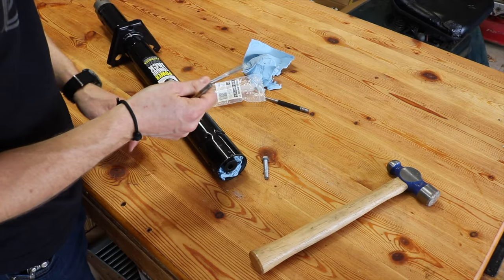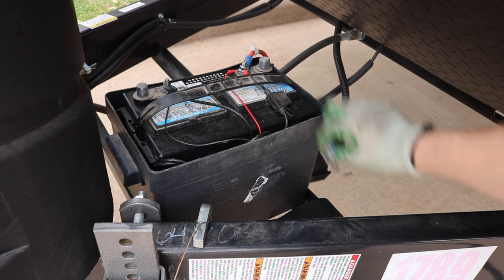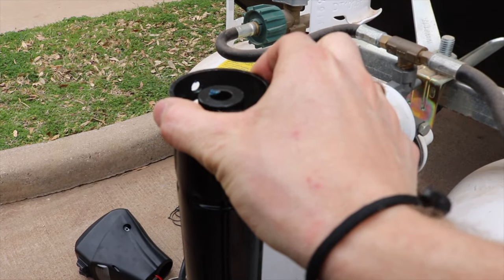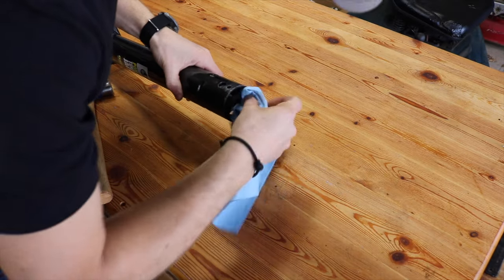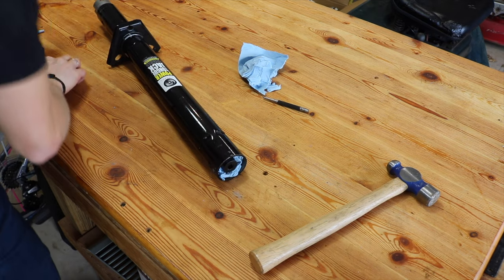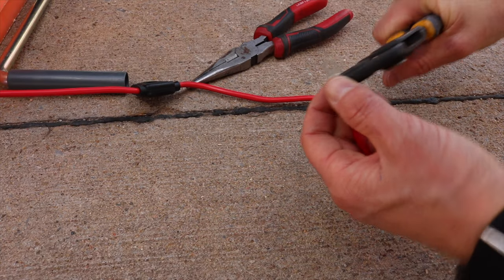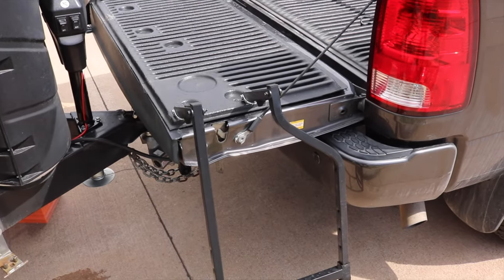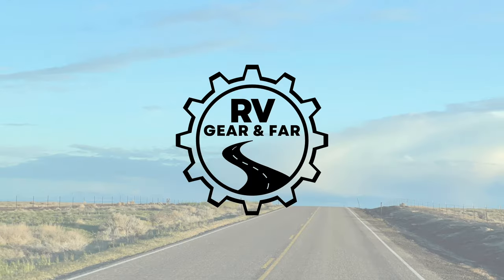Life-Changing Travel Trailer RV MOD: How To Fully Open Your Truck Tailgate WITH A Trailer Attached!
Rotate your RV tongue jack so that you can completely open your truck tailgate while hitched to the camper. This modification makes loading and unloading so much easier! ↘️↘️Click _*“SHOW MORE”*_ below to open the full video description! ↙️↙️

🔷 Lippert Power Jack (Amazon)
🔷 5/16” Taper Tap (Amazon)
🔷 5/16” Taper Tap (Amazon) (This is what I used in the video - shows as "unavailable" at this time - see alternative link above)
🔷 Dee Zee Tailgate Assist (Amazon)
🔷 Tailgate Ladder (Amazon)